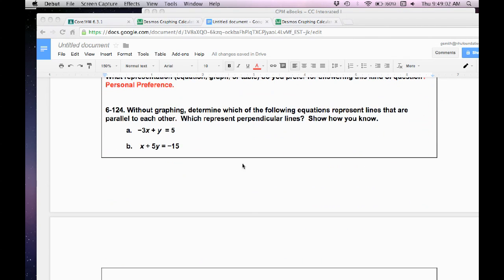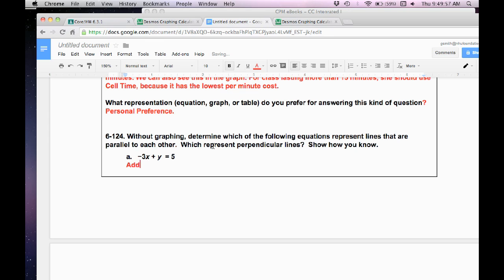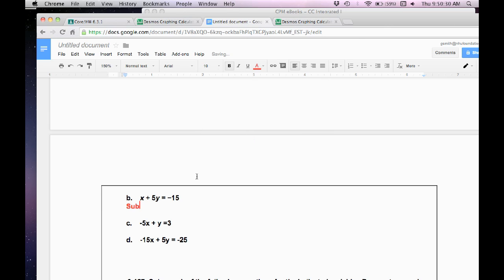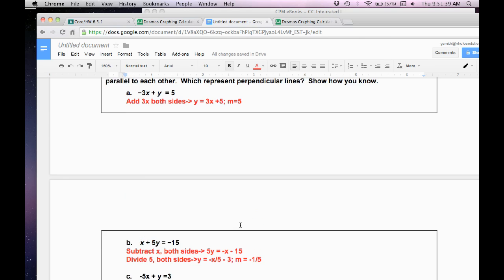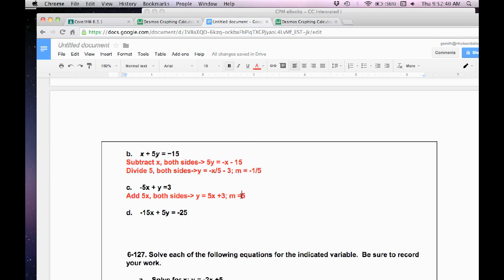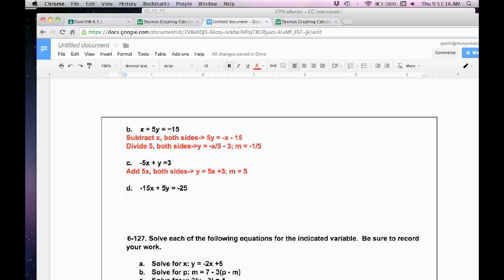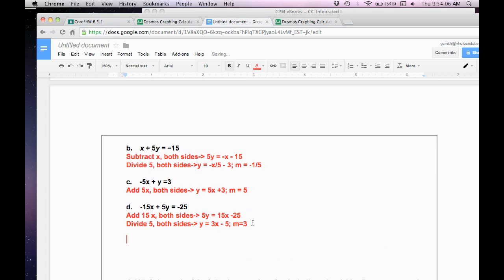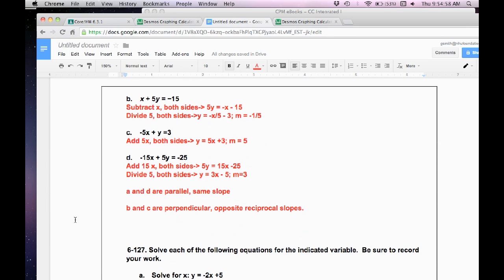6.4.2 The Work 6-124